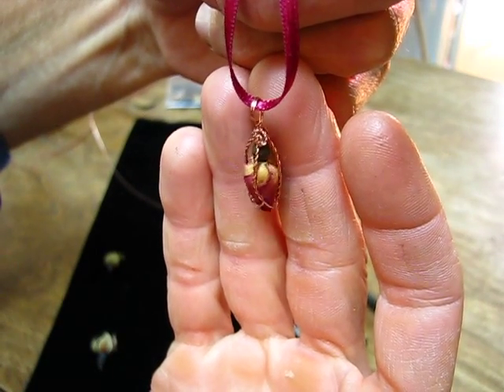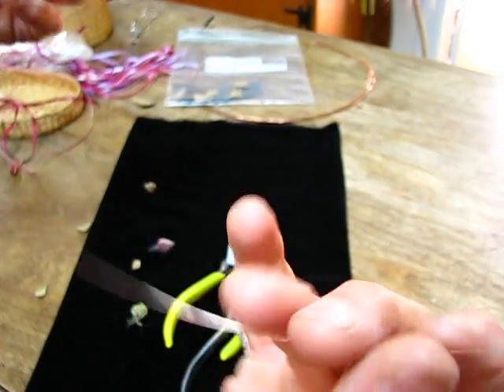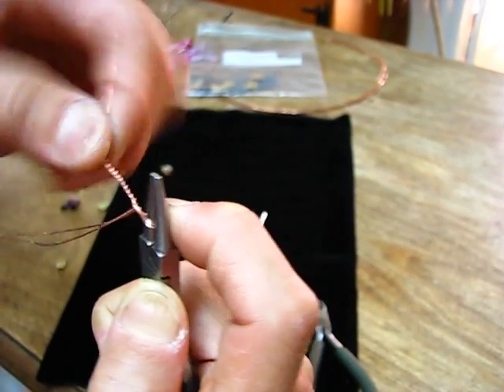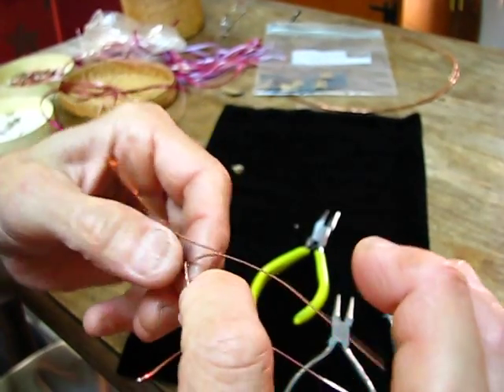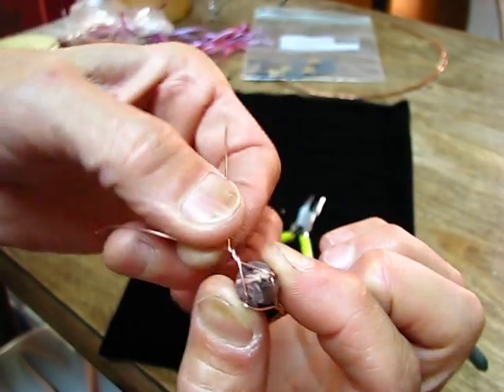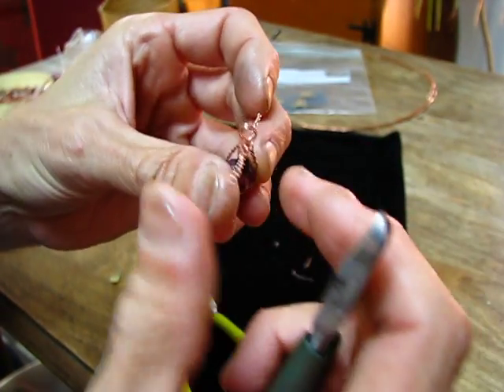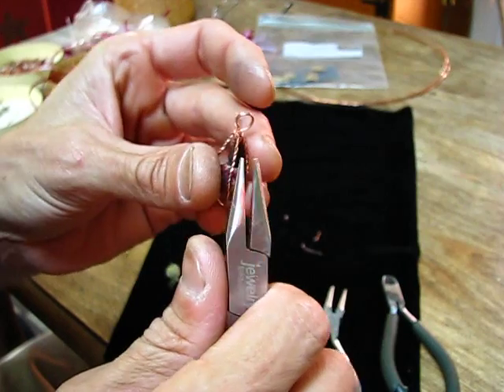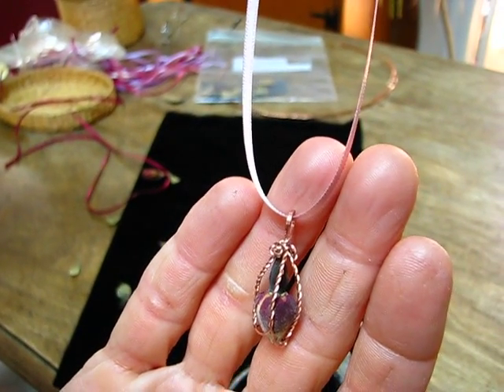Rosebud WireWrap Tutorial (How to wire wrap a rosebud : )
How To Wire Wrap A Dry Rose Bud
Great For Potential DIY Rosebud Earrings

Great For A Simple Necklace Of Friendship

A Few Minutes

With A Thin Piece Of Wire, And A Dry Rosebud
Can Receive Many Smiles Thereafter: )